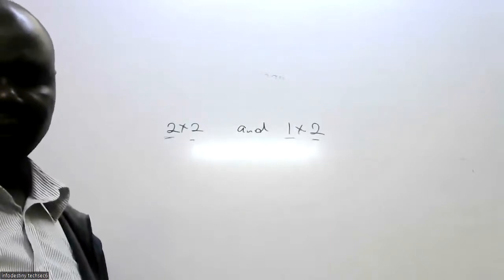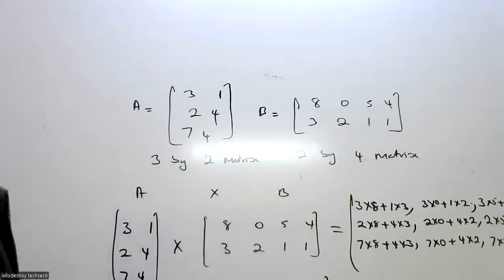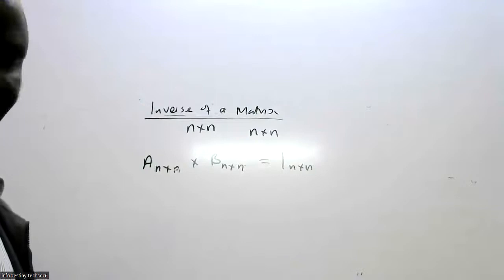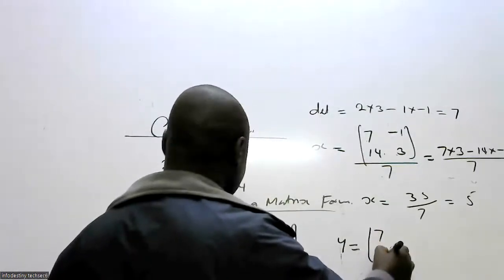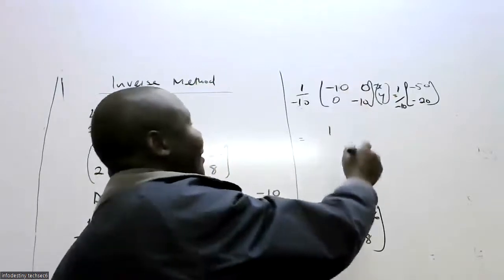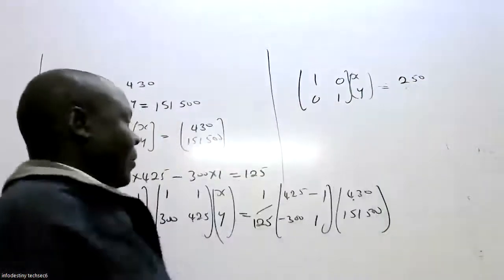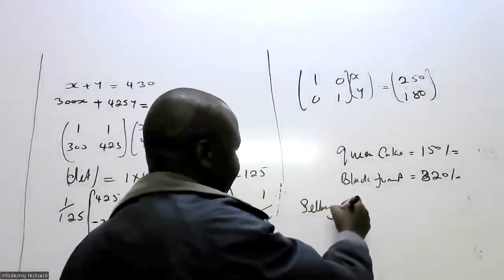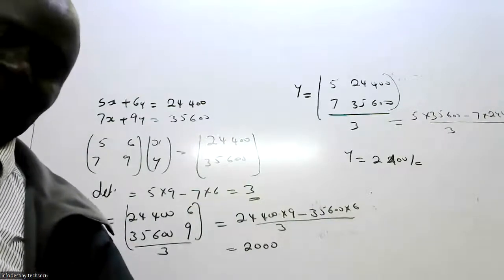BUSINESS MATHEMATICS LESSON DONE ON 27 9 2022